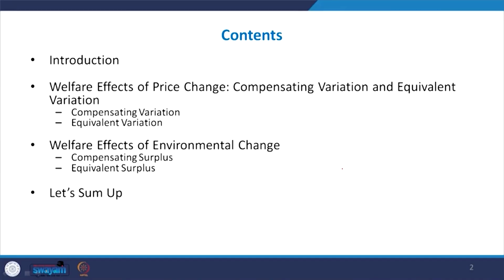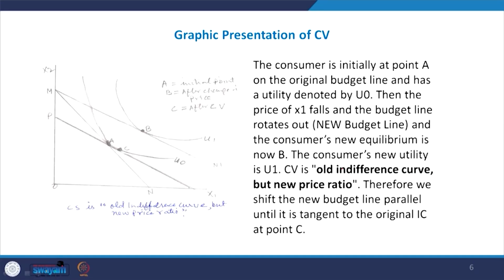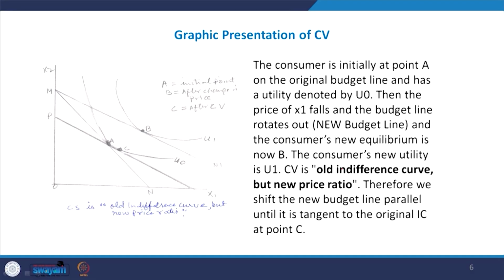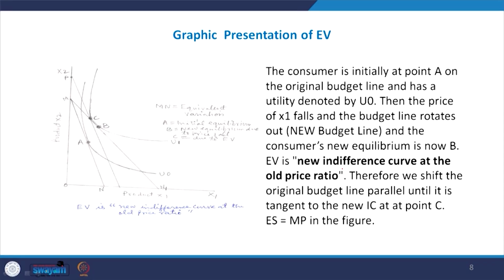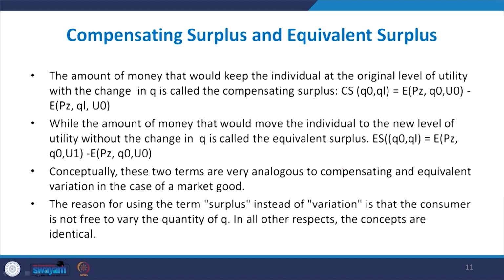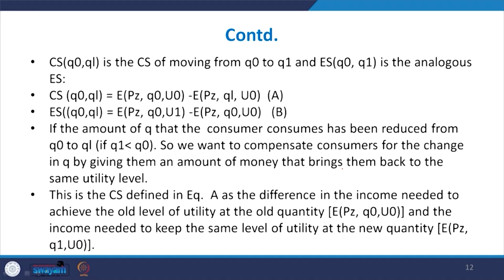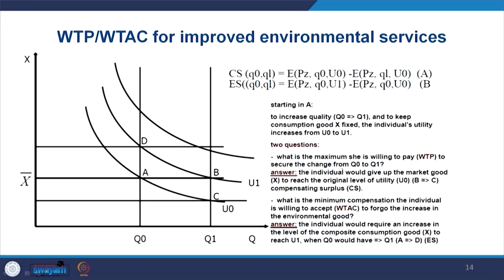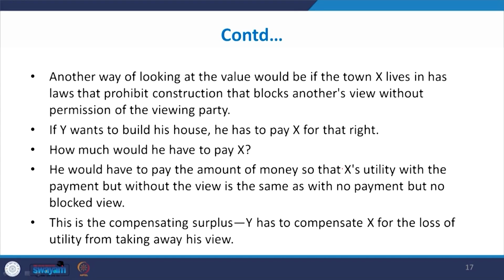Welfare Effects of Price Change